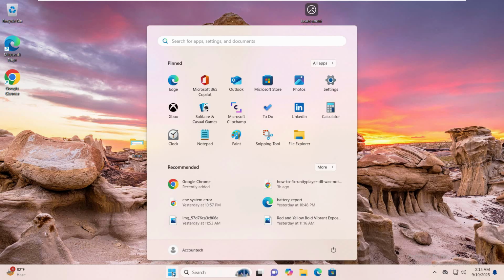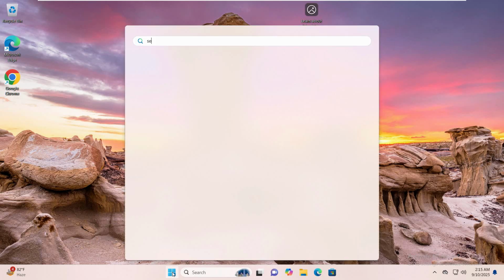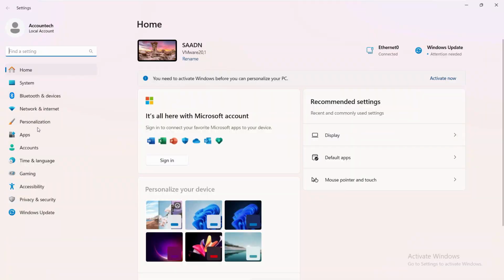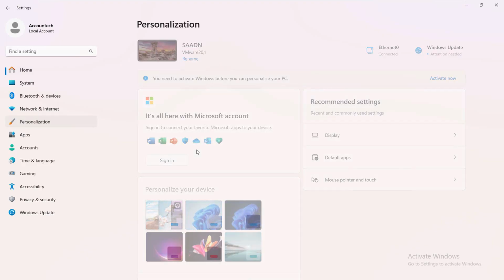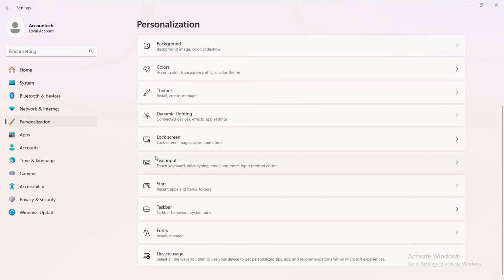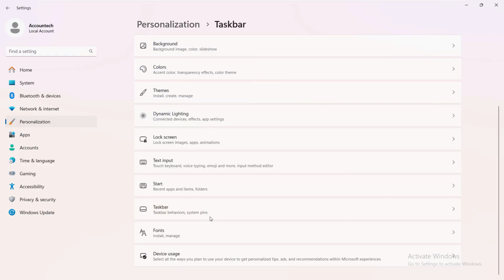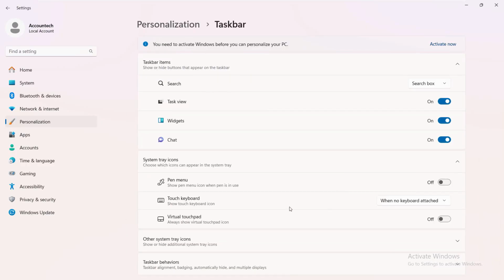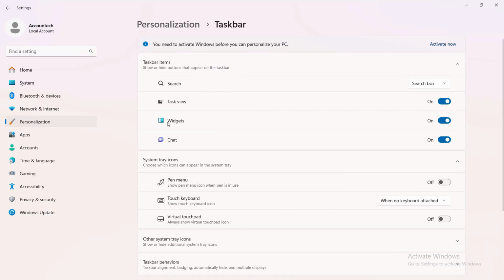How to Disable the News and Interests Taskbar Widget in Windows 11 - Full Guide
Learn how to disable the News and Interests taskbar widget in Windows 11 with this easy full guide. This tutorial shows step-by-step how to turn off or remove the weather and news widget from your Windows taskbar to make it clean and distraction-free.

What you’ll learn:

Disable News and Interests in Windows 11

Remove weather widget from taskbar

Turn off taskbar widgets and feeds

Customize taskbar appearance

Improve performance and reduce clutter

Re-enable the widget anytime if needed